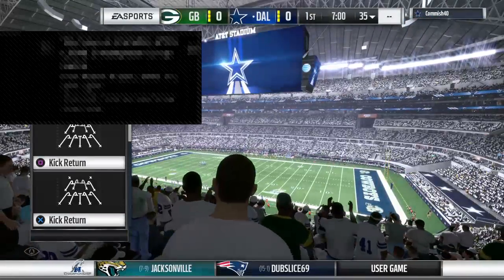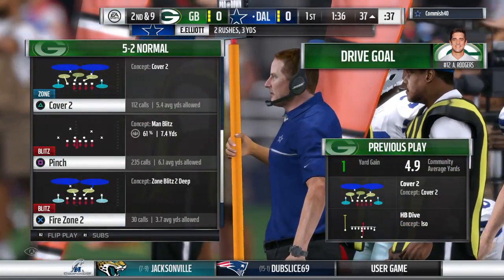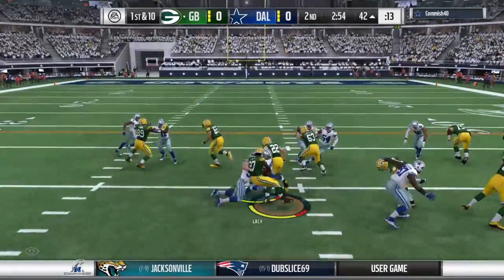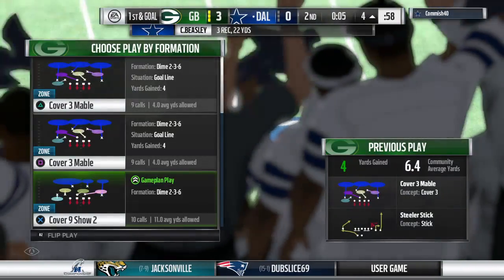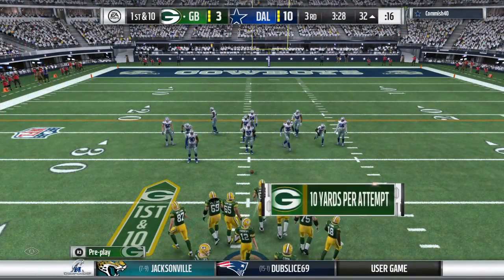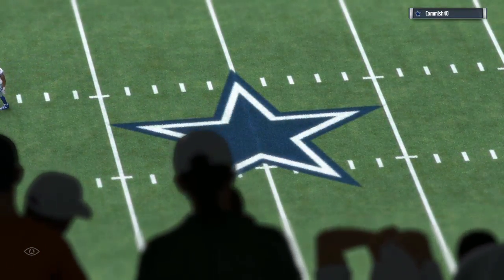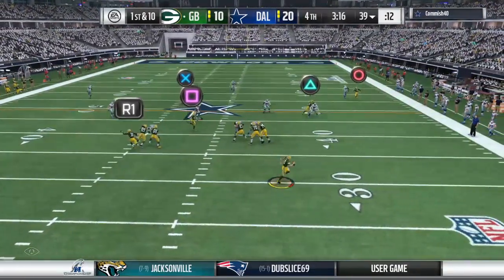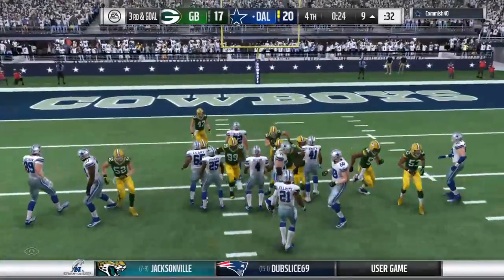I_B_MAD_RAZZ's Live PS4 Broadcast